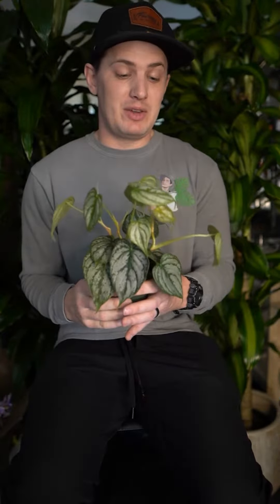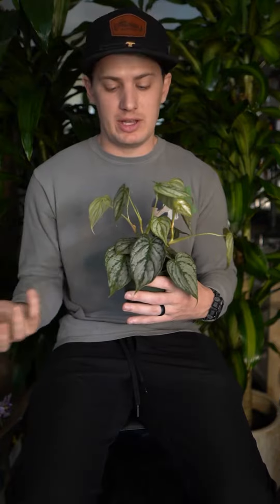Philodendron Brandi Care Guide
In this video we'll discuss basic care for the Philodendron Brandi